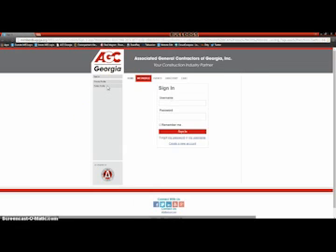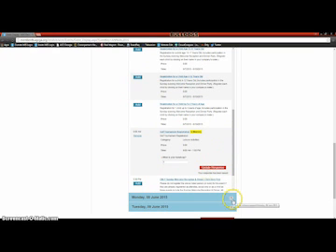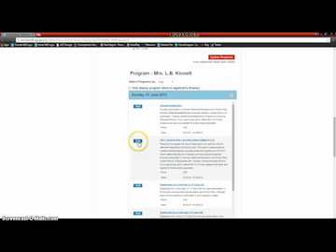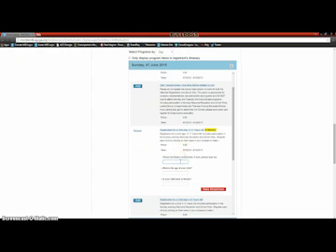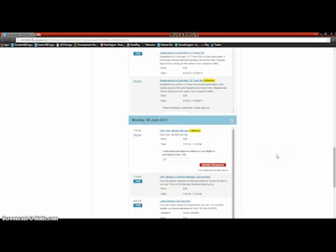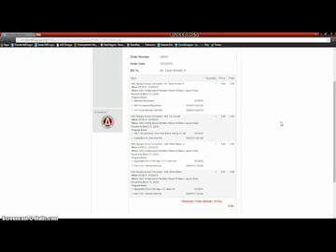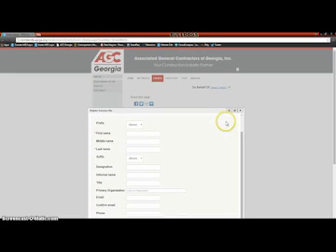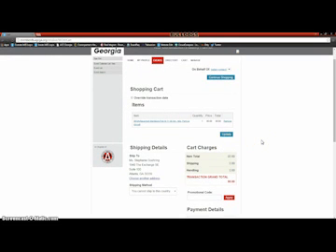Annual Convention Registration Tutorial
Please watch the video before completing registration for AGC Georgia Annual Convention. If you still have questions after viewing, please direct all questions to LB Kinnett or Machell Harper.